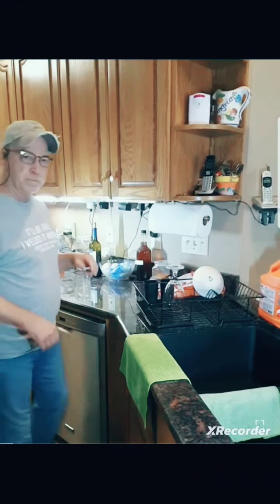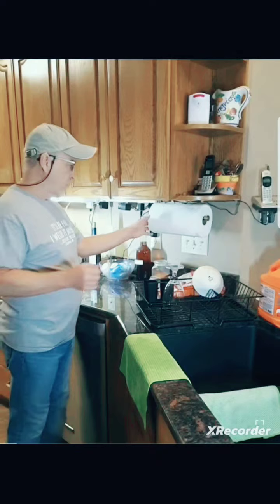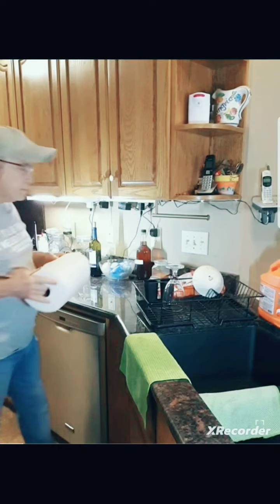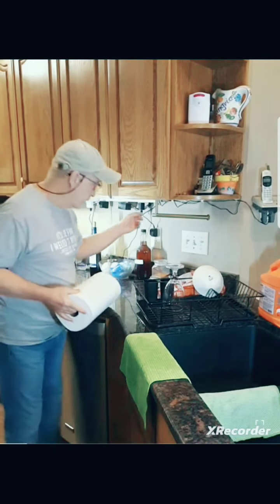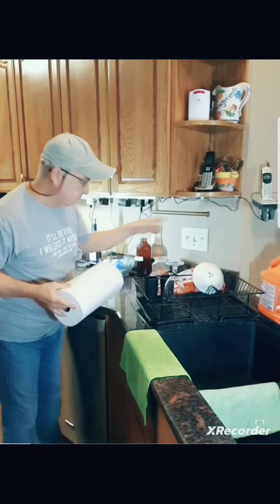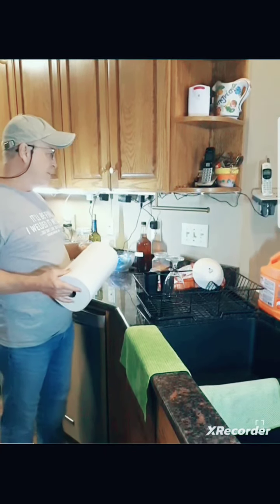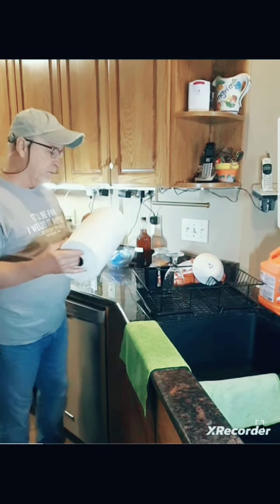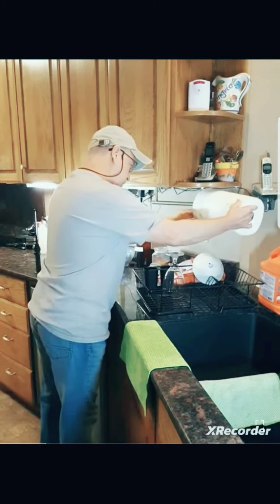Khaby Paper Towel Hack